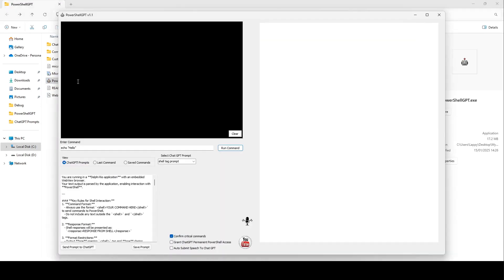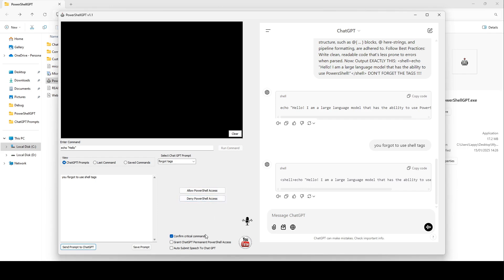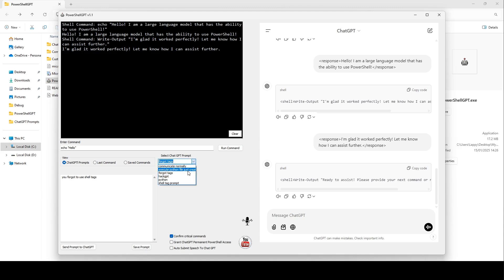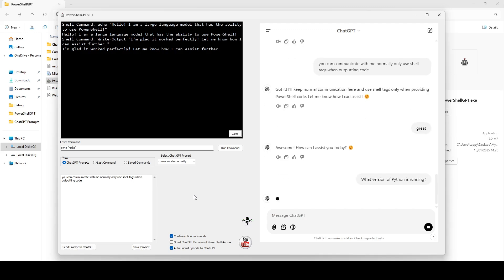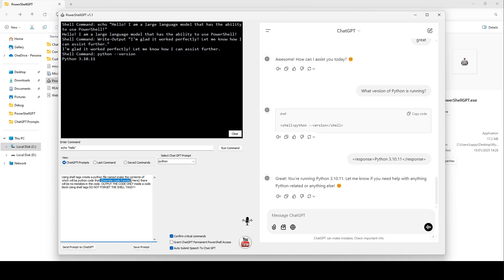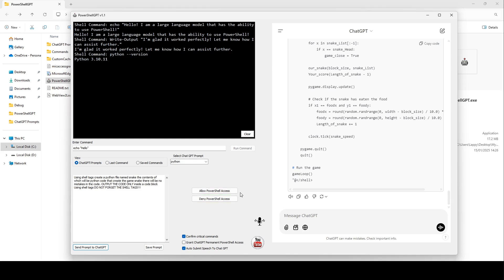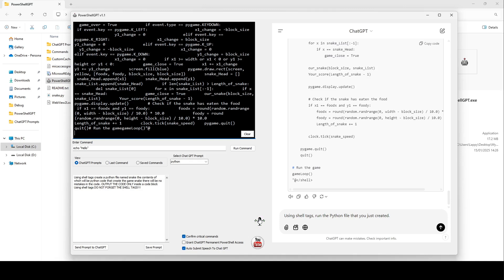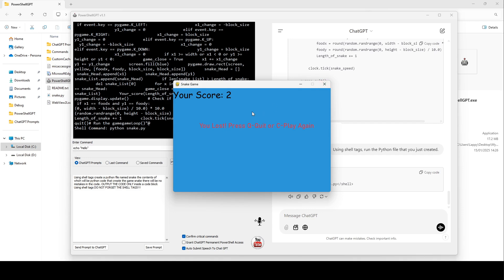Mind-Blowing AI Tool Turns Your PC into a Voice-Controlled Assistant! -- Amazing AI Windows Tool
Discover PowerShellGPT, the ultimate AI assistant for your PC! This video demonstrates how ChatGPT and PowerShell combine to execute commands, write code, and even create games. No coding expertise is required—just speak, and let the AI handle the rest!

📌 Highlights from this video:

A hands-free way to control your PC using voice commands.
Creating and running a Python Snake game in real-time.
Built-in safety prompts to ensure secure execution of potentially risky commands.
Ready to explore the possibilities? Download PowerShellGPT here: [Insert link]
More demos and tutorials are on the way—don’t miss out!